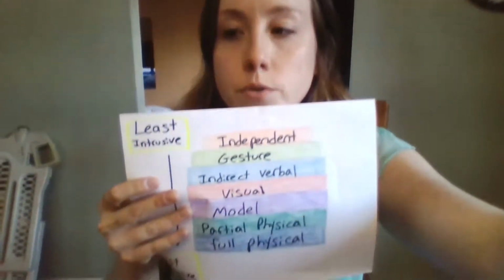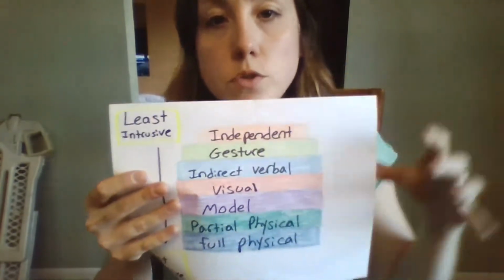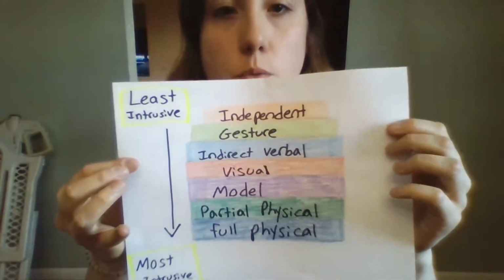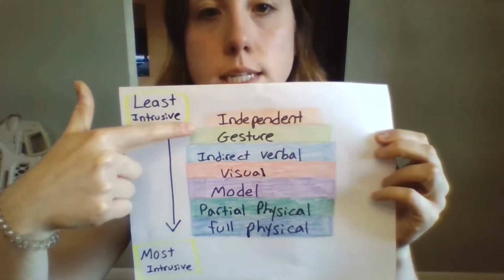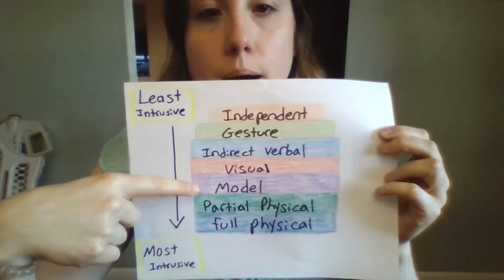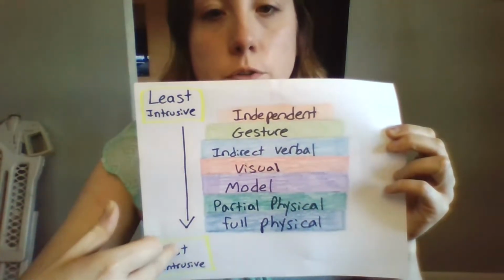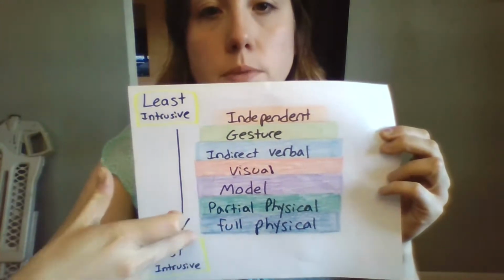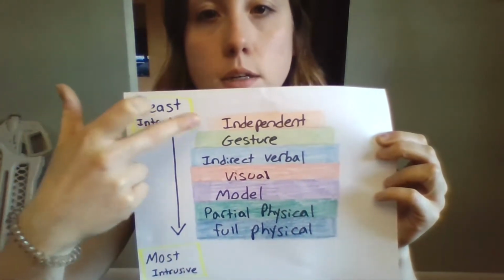test prompt 3